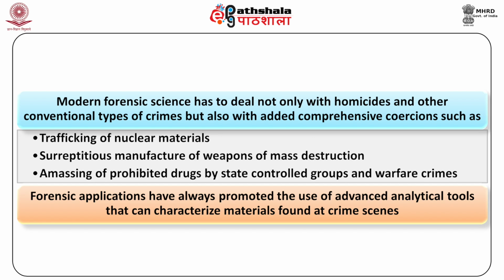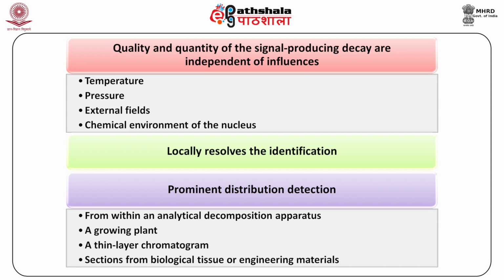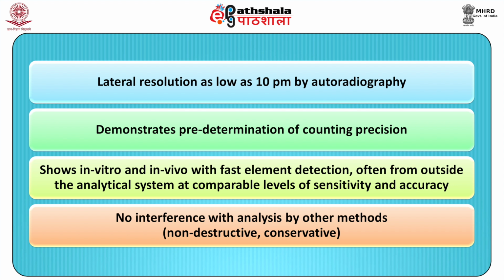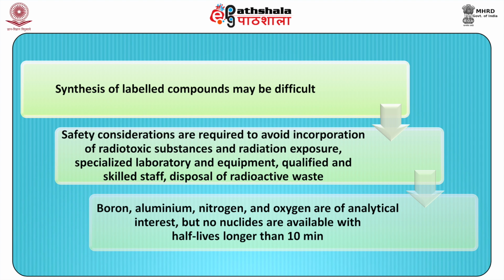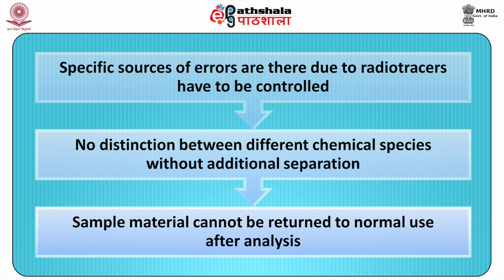Radiochemical Methods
Subject:Forensic Science